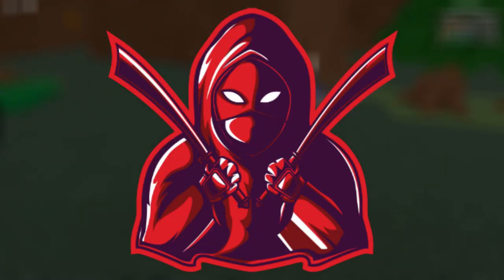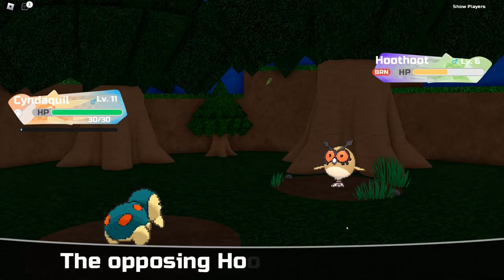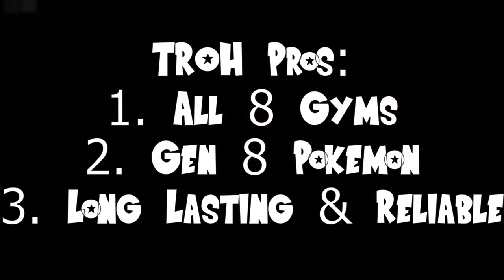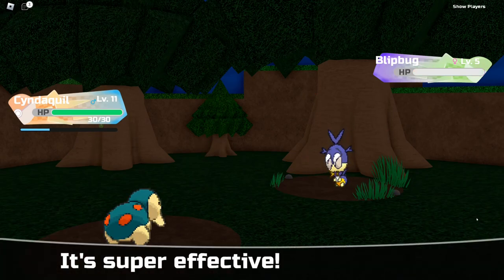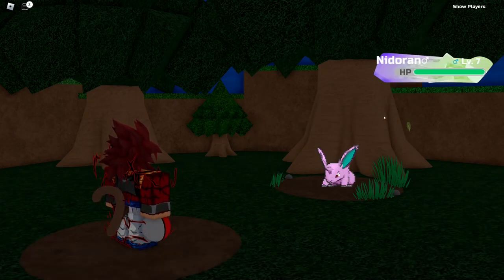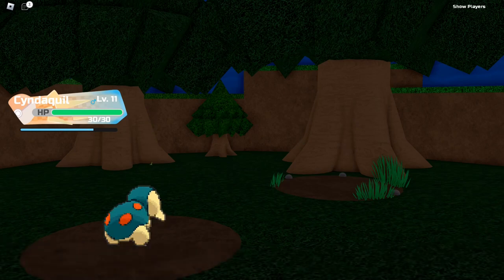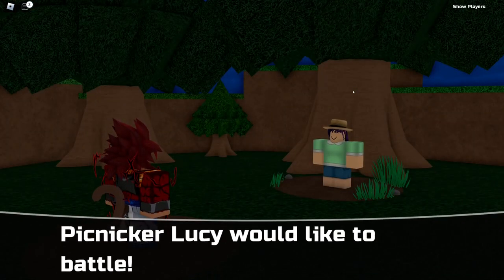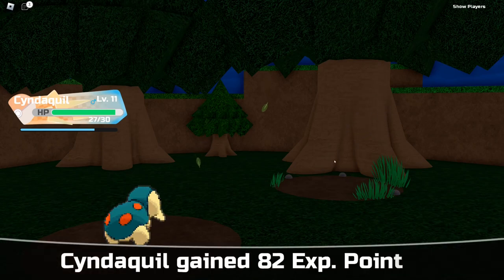How to Make The Return of Hoopa a Better Pokemon Brick Bronze 2022 Copy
The Return of Hoopa is a small 2022 copy of Pokemon Brick Bronze. However, with a few fixes, I believe they'll get the recognition they deserve. Their 2022 Pokemon Brick Bronze link lasts longer than most, so they're obviously doing a lot things right.

Epic Games Support-A-Creator Code: Infrared